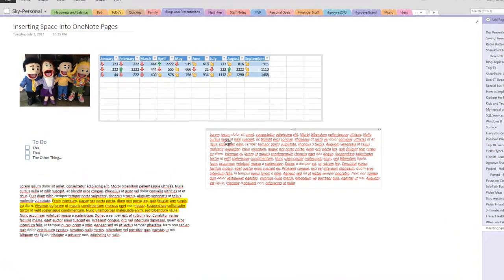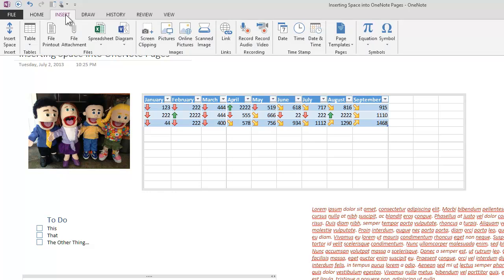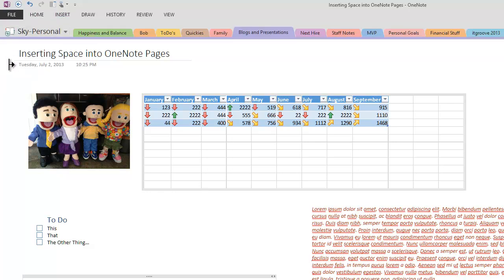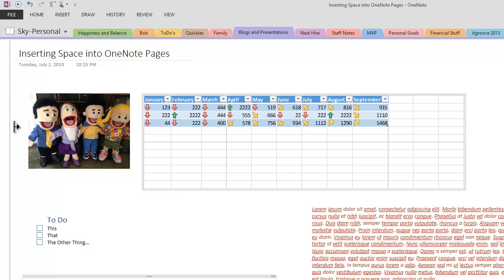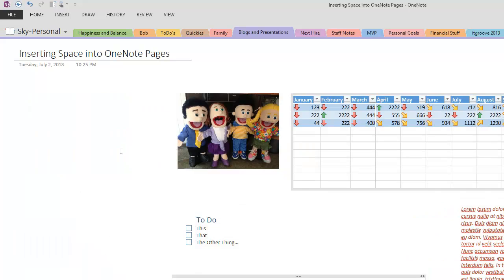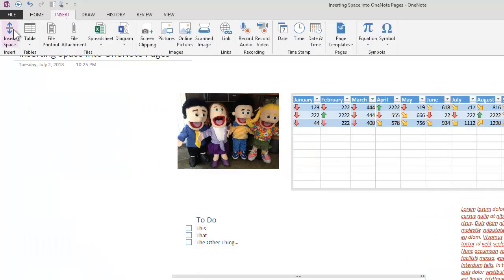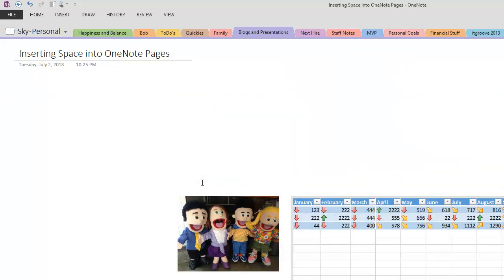How to insert space in a OneNote Page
This video will quickly demonstrate how to add extra space to your OneNote Page allowing you to add more content easily, without having to move existing content items individually.